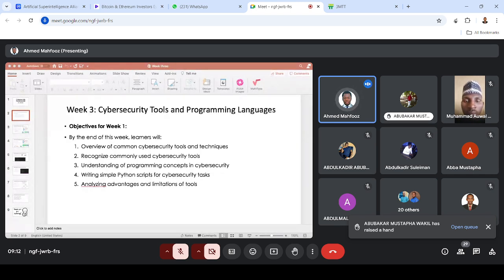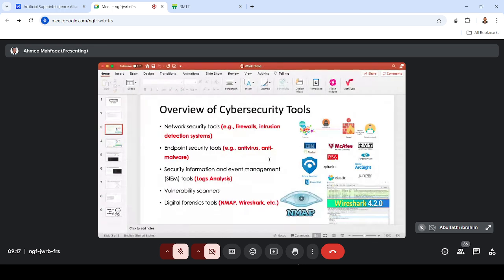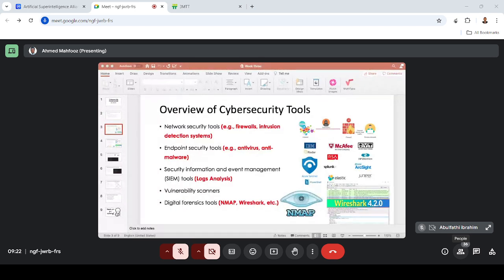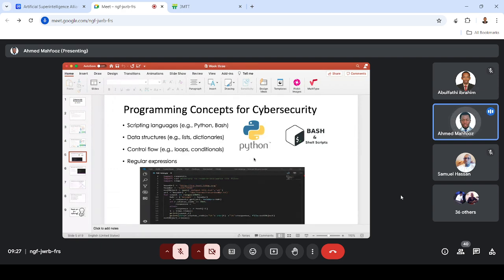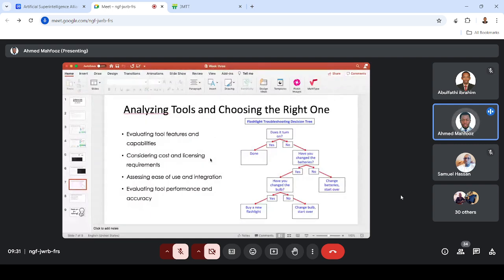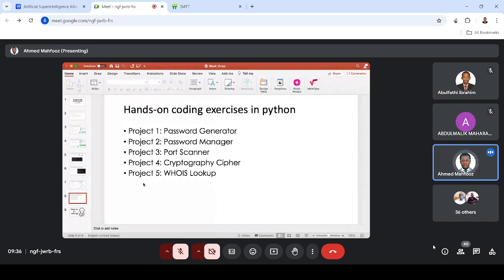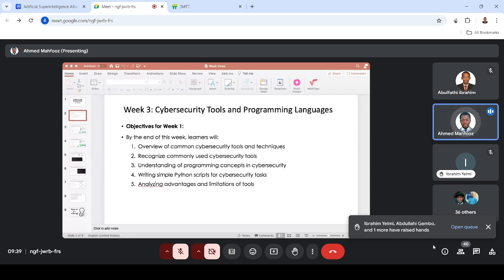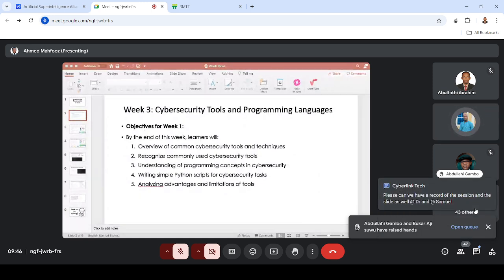Week 3 - Introduction to Cybersecurity Tools and Programming Languages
Dive into Week 3 of the 3MTT cybersecurity course as we explore crucial cybersecurity tools and programming languages. This module is designed to provide you with a comprehensive understanding of the tools and techniques that are essential for securing digital environments:

Overview of Cybersecurity Tools: Get acquainted with the landscape of cybersecurity tools, learning about their various uses and applications.
Deep Dive into Common Tools: Recognize and understand how to deploy commonly used cybersecurity tools effectively.
Programming for Cybersecurity: Grasp fundamental programming concepts that are pivotal in the realm of cybersecurity, enhancing your technical prowess.
Python Scripting Hands-On: Engage in writing simple Python scripts to automate routine cybersecurity tasks, boosting your efficiency and technical skills.
Tool Analysis: Analyze the advantages and limitations of different cybersecurity tools to make informed decisions in real-world scenarios.